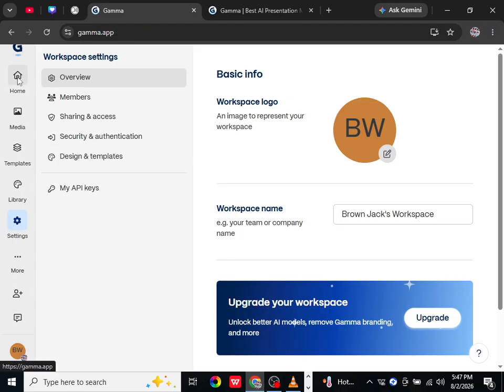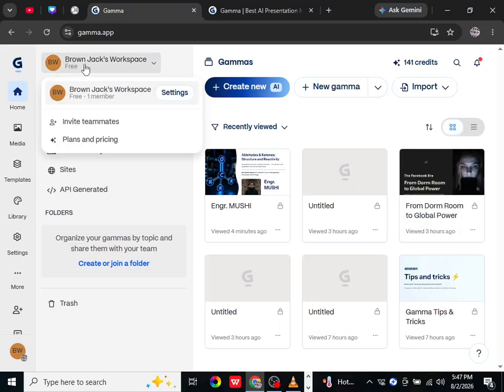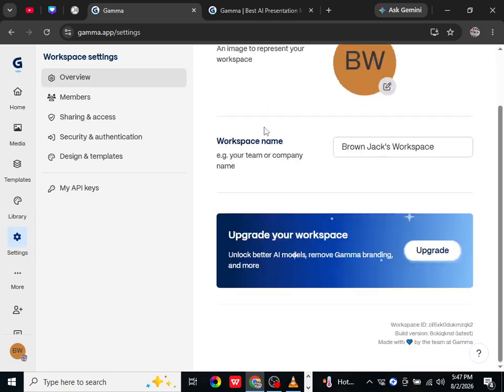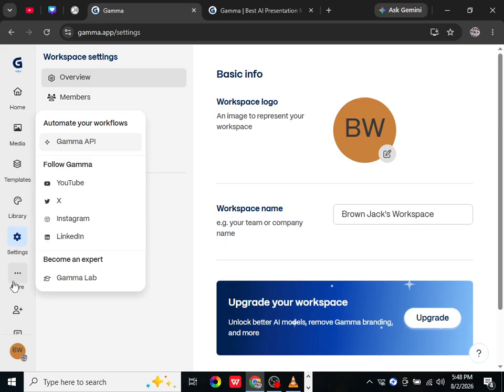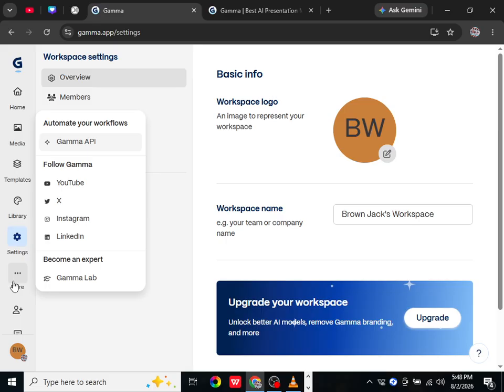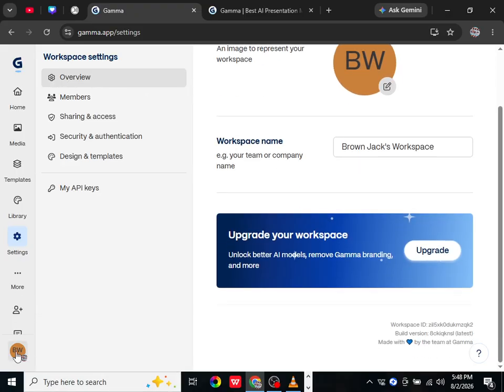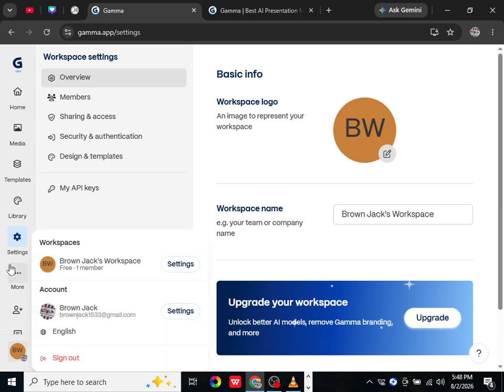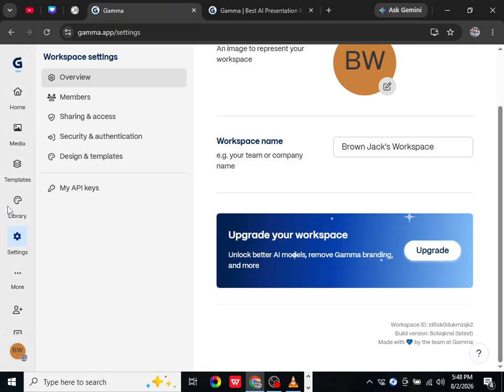How to Delete Gamma AI Account Full Guide 2026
Learn how to delete your Gamma AI account in 2026 with this easy step-by-step guide. In this video, you’ll learn how to access your Gamma AI account settings, find the account deletion option, and understand the important things to check before deleting your account.

This Gamma AI tutorial is perfect for beginners who no longer want to use Gamma and want to remove their account properly.

Watch the full guide to learn how to delete your Gamma AI account step by step.